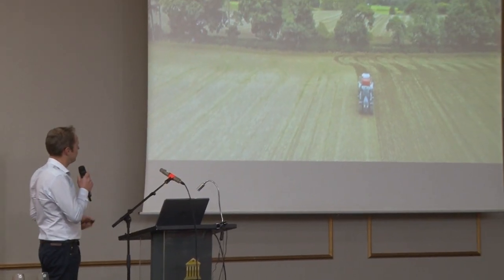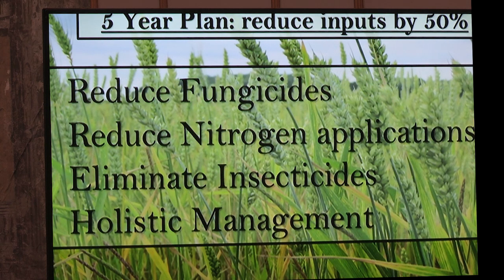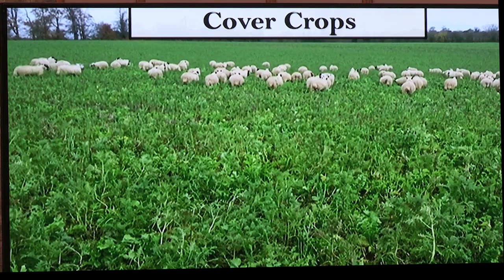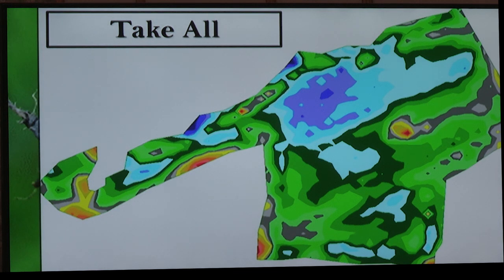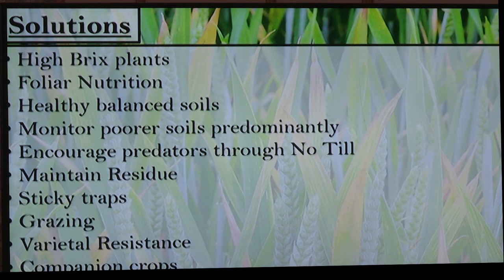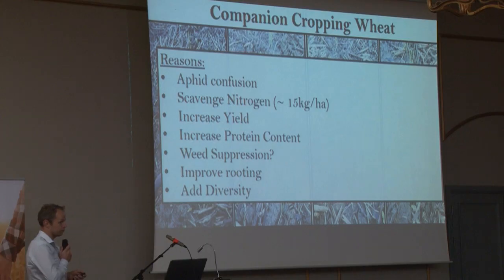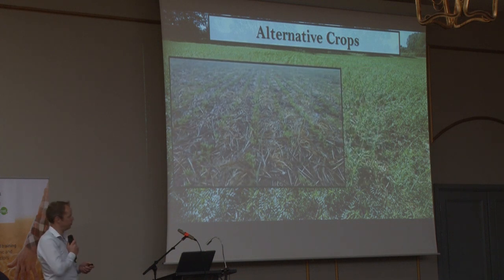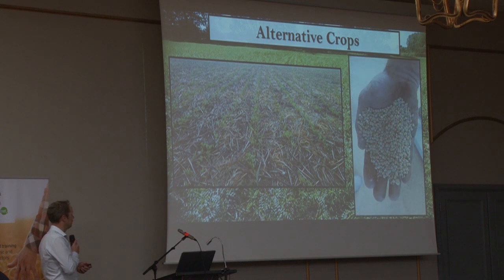BioFarm 2019 - Andy Howard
UK no till farmer and Nuffield Scholar Andy Howard's presentation on companion cropping in biological farming and crop seeding establishment.

BioFarm 2019 – “Ireland's Bioloigical Farming Conference" took place on November 5th & 6th 2019 in Portlaoise. Organised by National Organic Training Skillnet, the conference brought together more than 300 farmers, growers, processors, and agricultural professionals for an in-depth look at biological and regenerative farming practices in Ireland and around the world.